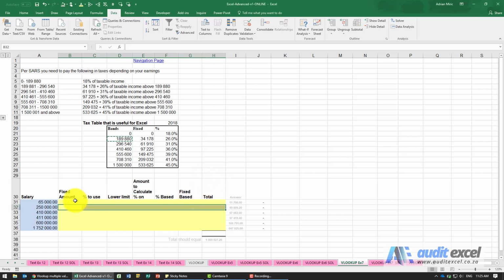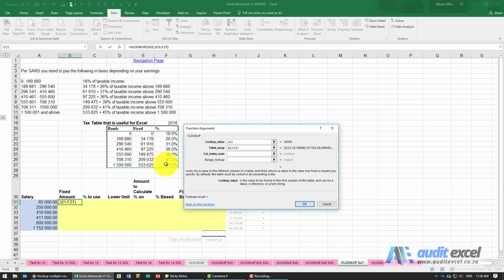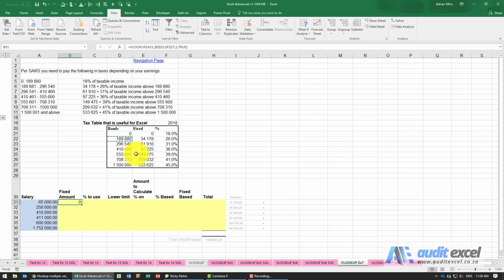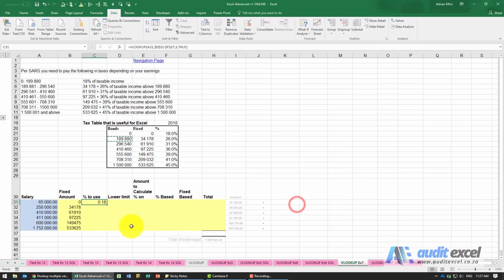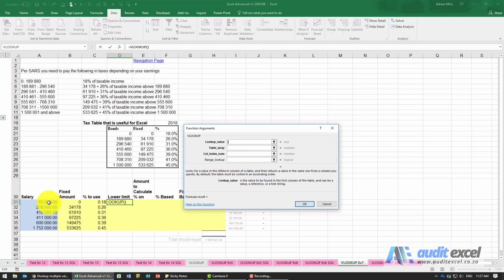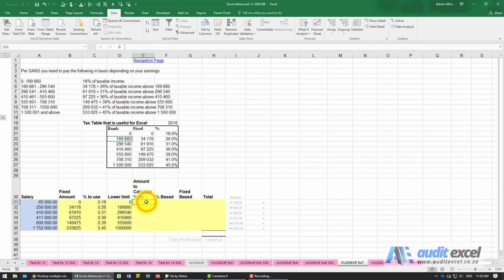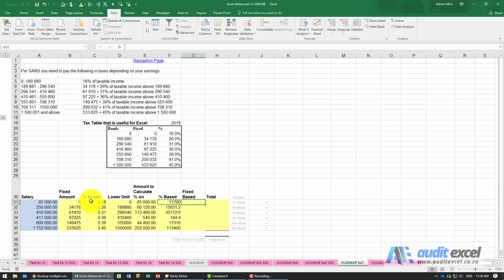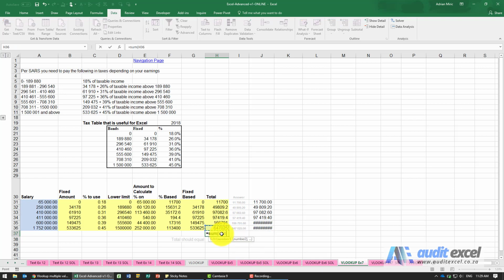Calculate sliding scales with VLOOKUP- Next video shown in description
00:00 Extract the correct band to use in a sliding scale (tax tables)
00:16 VLOOKUP can place a number within a band of numbers
00:20 Choose the lookup number (salary in this case)
00:26 Look within the tax table bands
00:30 Which column to use once VLOOKUP finds the correct band to use
00:35 NB- Range lookup MUST be TRUE (don't even leave it blank)
01:05 Lookup up the applicable percentage to use given the tax band identified
01:47 Extract the matching lower band within the tax tables
02:26 Calculate what amount to multiply with percentage
02:45 Tax payable due to percentage within band
02:56 Fixed portion of the taxes payable
03:06 Final taxes payable based on the sliding scales

Next Video - Previous Video

Bands in excel exercise 2
In the file you downloaded look for the sheet name ‘VLOOKUP-Bands-2’

In this example you are calculating the tax liability based on various salaries using the sliding scale for tax calculations. The tax table is provided (D20 to F26) and a series of salaries are provided (A30 to A34). You need to calculate what the tax liability will be on these amounts.

In B30 use VLOOKUP to determine what the fixed portion of the sliding scale will be based on the salary in A30 and the tables shown in the A30 table.
In C30 use VLOOKUP to determine what the % for that salary level in the sliding scale.
In D30 use VLOOKUP to determine what the lower limit is of the sliding scale (HINT: You can use 1 as your column number)
In E30 calculate the amount to apply the % to e.g. a salary of R150 000 would be R150 000 less the band it falls into (R140 000) so R10 000.
In F30 calculate the % portion of the tax (based on E30 and C30)
In G30 pull through the fixed portion from B30
In H30 add the % portion and fixed portion together to get a total tax bill
Copy down to row 34
In H35 calculate the total tax bill and compare it to H36. If they are not the same find out what the problem is
Video Instructions
To follow along go to 5_4_1

Video Solution
To follow along go to 5_4_2